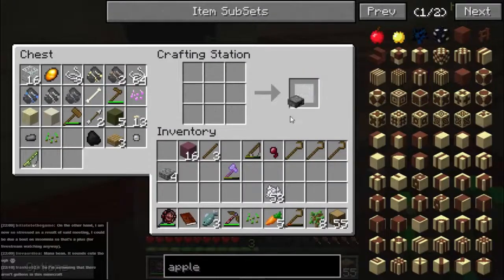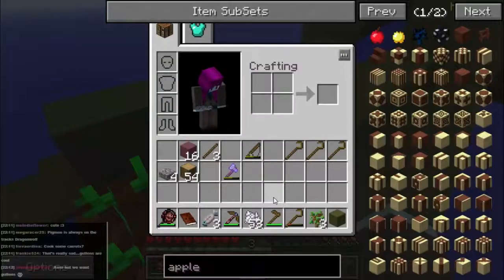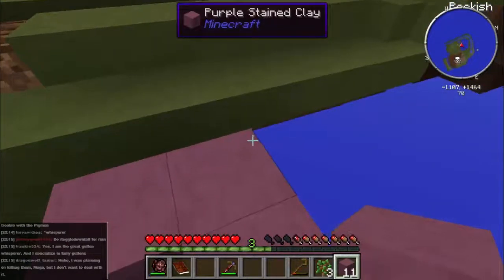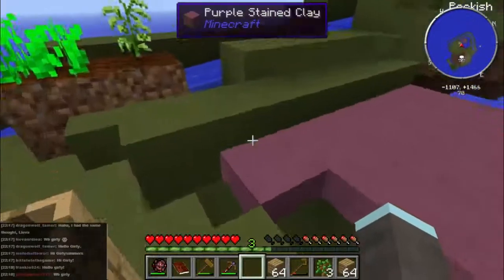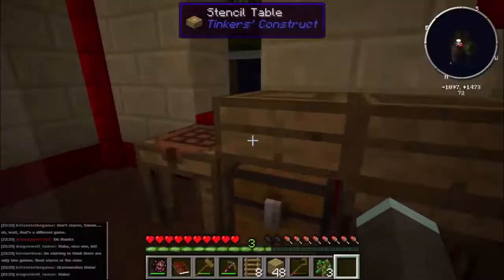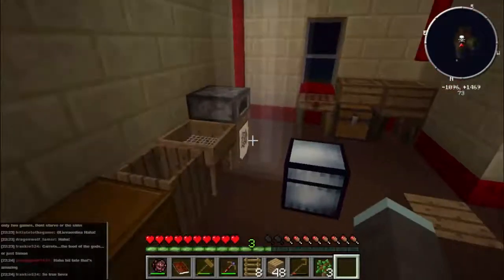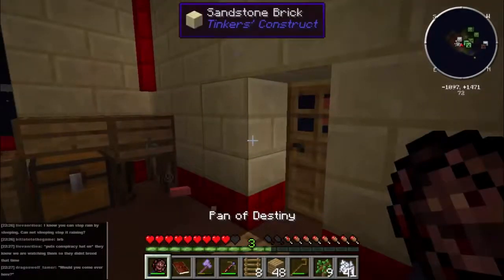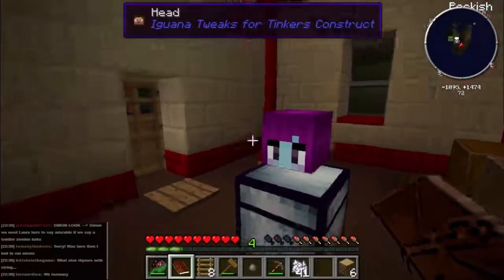Agrarian Skies - Hardcore Minecraft 5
With a furnace, carrots and fish we are starting to get control of the situation. At least we are less likely to starve! To move on we need land to build on and the best material to do that with is cobble, it being easy to make and hard for Endermen to steal. To help make that cobble we need rotten flesh to compost into ... oh, you'll see. So I start making a mob drop. Oh, and Zombie brains! Minecraft! Agrarian skies is a modded skyblock Minecraft map where you have extremely limited materials to start with and need to rebuild the world.

To vote for what I play during the next livestream (Weds 4th 5:30PM GMT) please go . Don't forget to vote even if you don't watch the livestream, it will be put up on Youtube too!